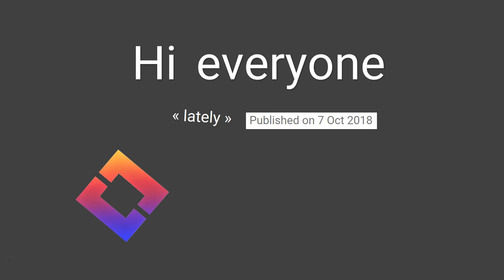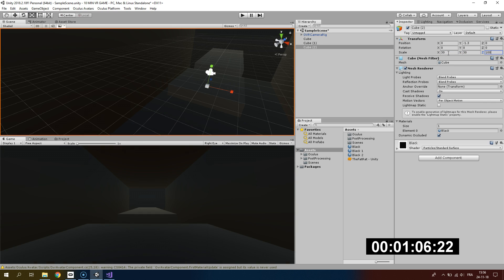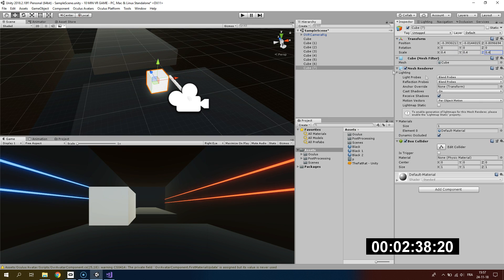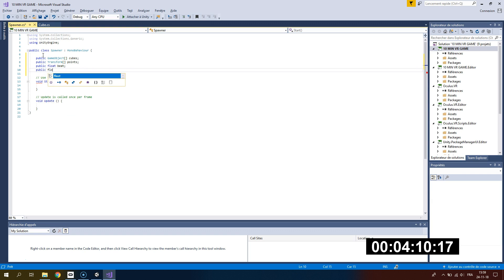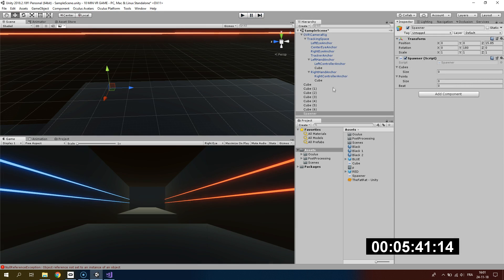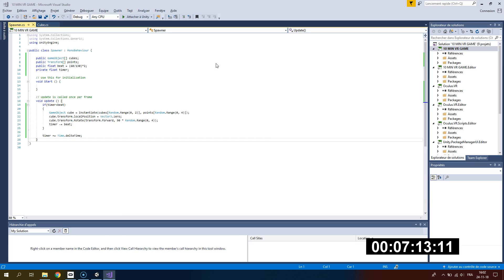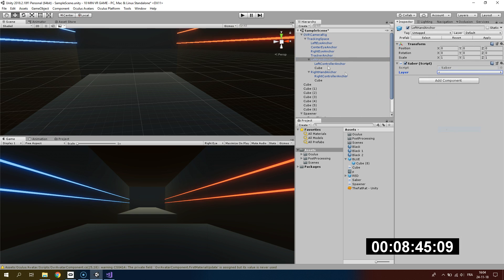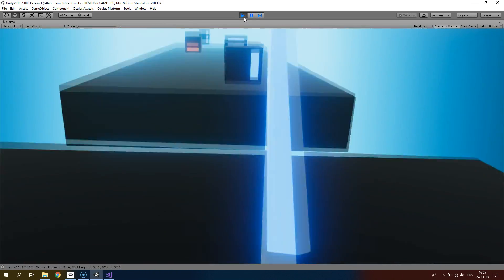MAKING BEAT SABER IN 10 MIN - Unity Challenge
Who knew it will be so hard to speak in front of a computer ?

This is my participation to the Brackeys Challenge. I tried to recreate in 10 minutes my favorite VR game Beat Saber using only Unity.

If you want to learn VR dev, here are some other really good channel you should appreciate :

⌨️ Game Dev

👨‍🎓 Vr Dev